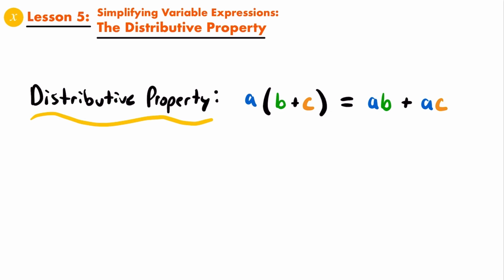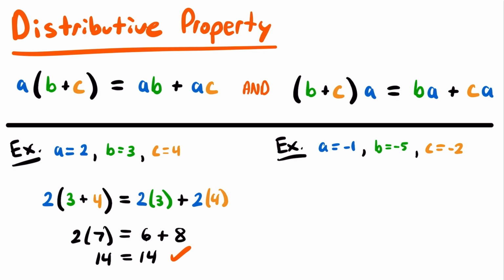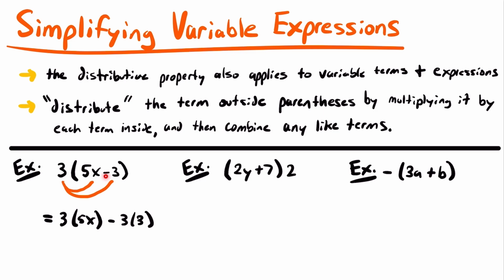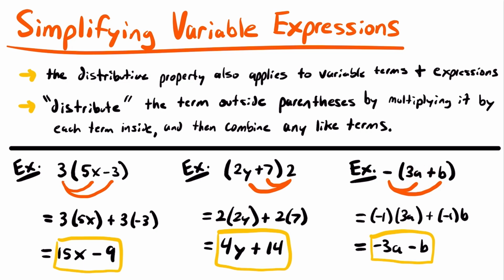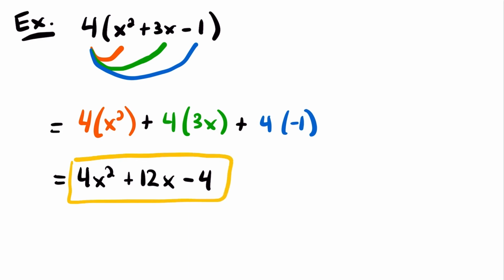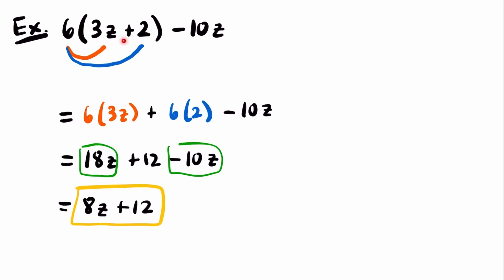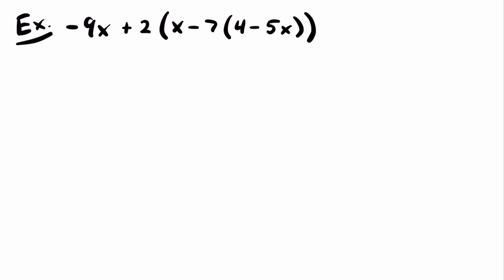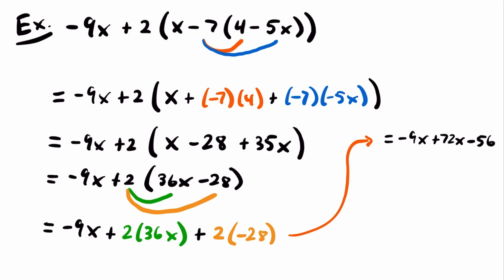The Distributive Property & Simplifying Variable Expressions | Algebra Lesson 5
How to Use The Distributive Property to Simplify Variable Expressions (Algebra Lesson 5)

Video Chapters:
0:00 What is the Distributive Property?
6:23 Simplifying Variable Expressions
11:51 Example: 4(x²+3x-1)
15:13 Example: 6(3x+2)-10z
17:12 Example: 2(5x+1)+3(x-7)
19:54 Example: -9x+2(x-7(4-5x))